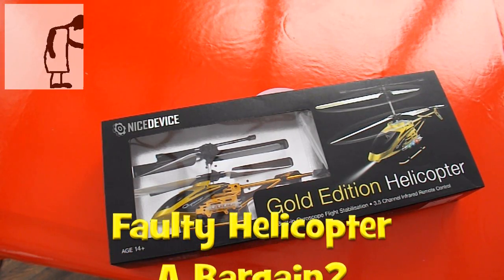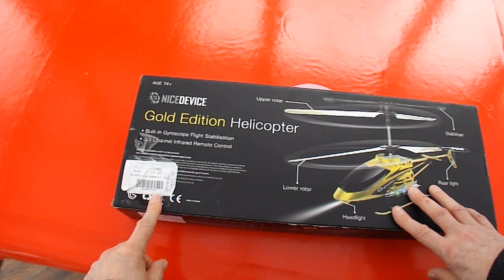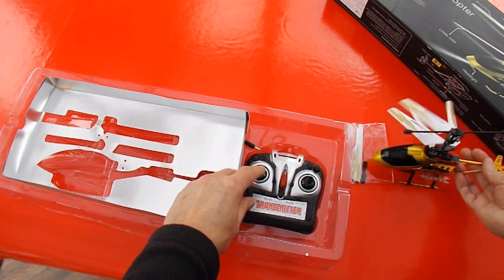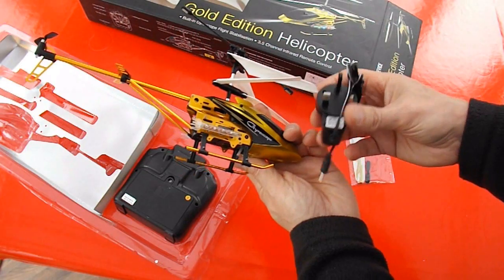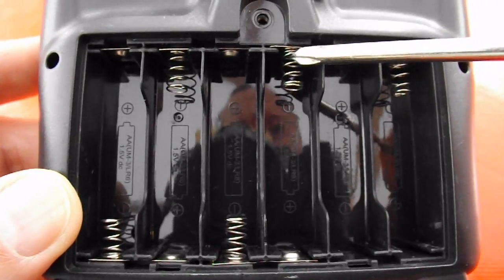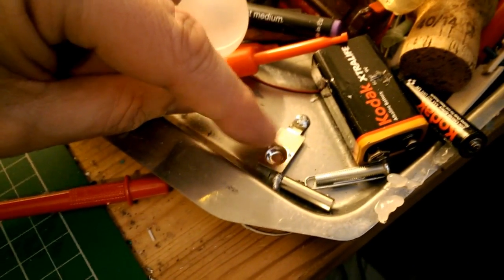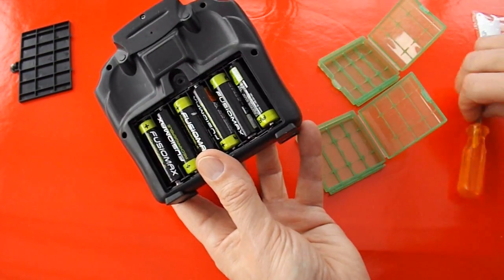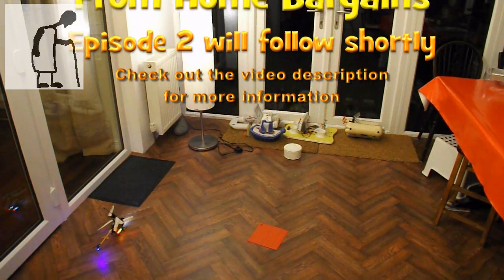Faulty Helicopter? a Bargain from HomeBargains?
Spotted this 3.5ch helicopter reduced from £19.99 to £10 with a note saying battery lead fault, so I thought it might make an interesting FIX video. See the second episode for the bad news